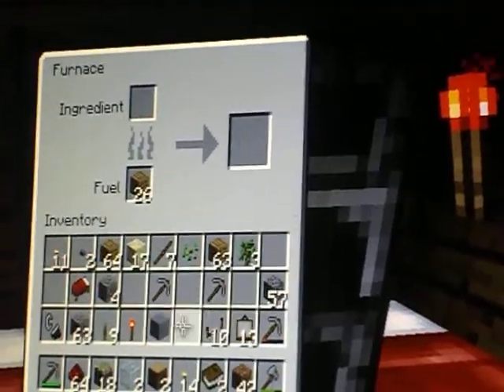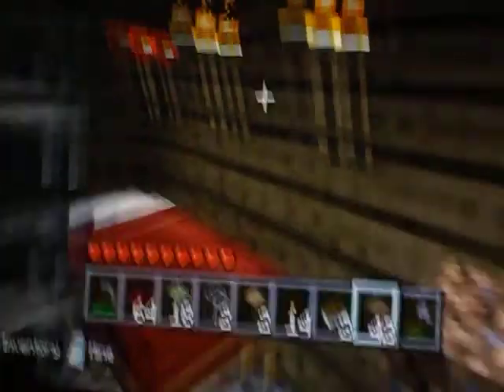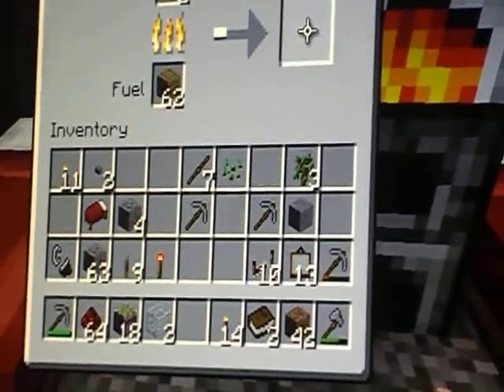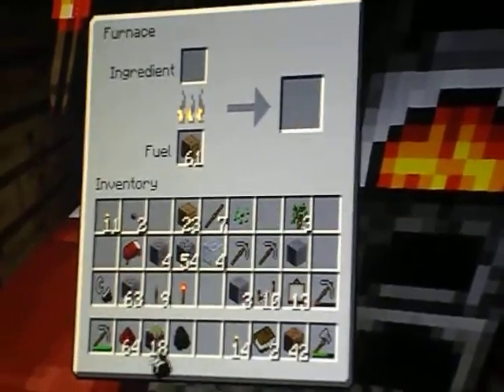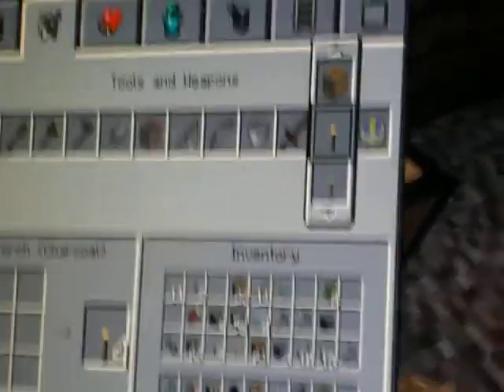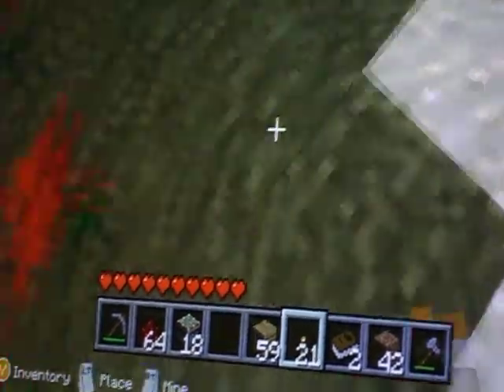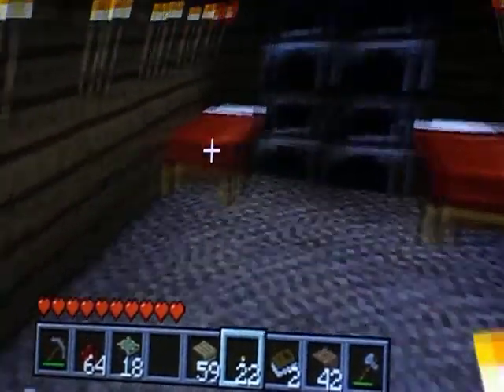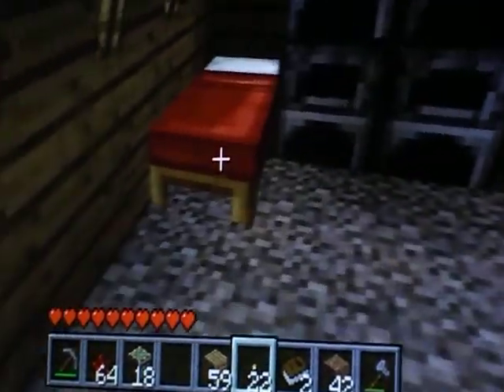mincraft-how to use the furnace- level 1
watch it plzzzzzzzzzzzzz :')